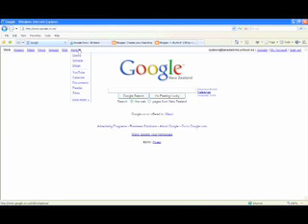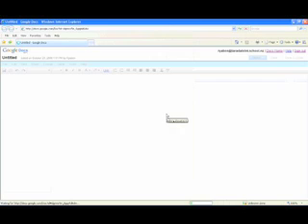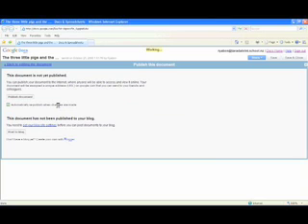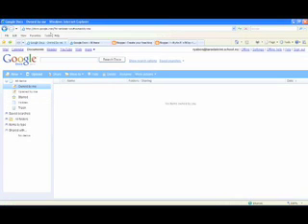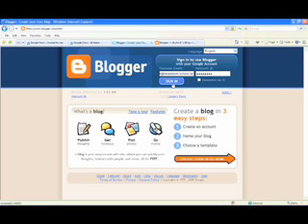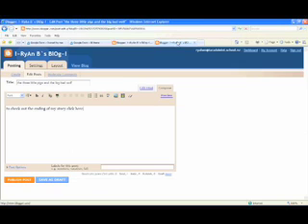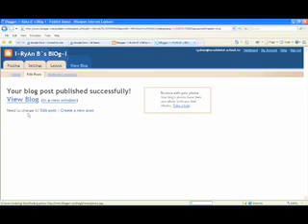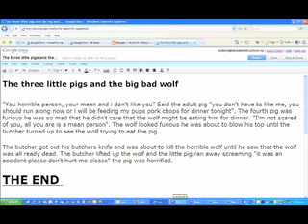How to Use Google Docs with Your Blog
This is a short tutorial showing you how to use some of the features of Google Docs and to link to your documents from your blog.